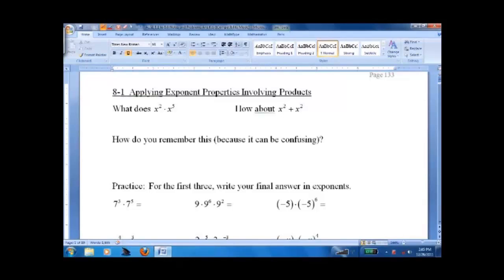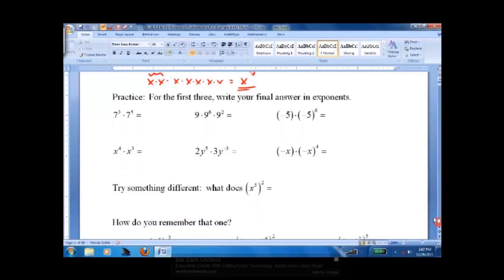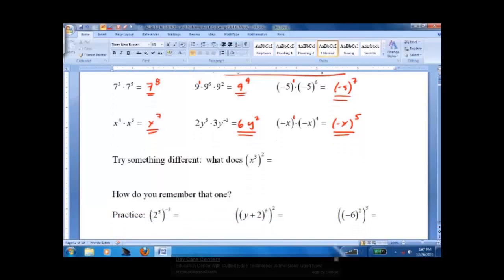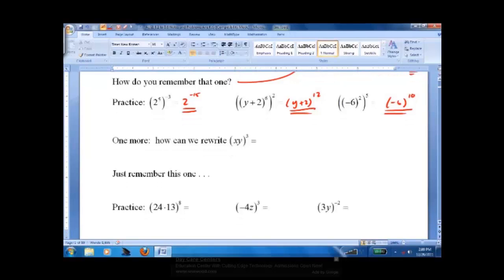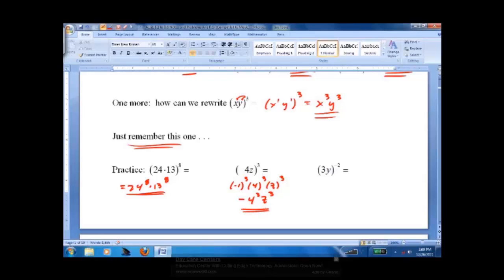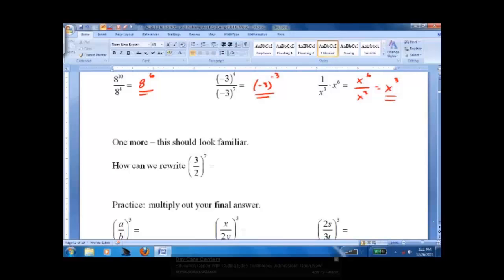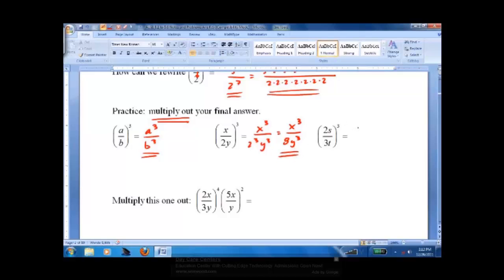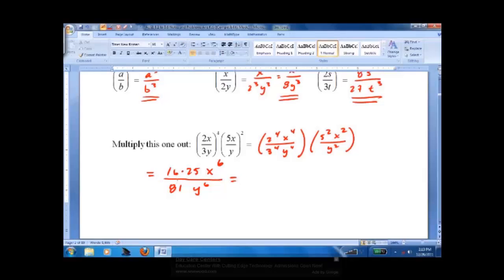8-1 & 8-2 Applying Exponent Properties with Products and Quotients